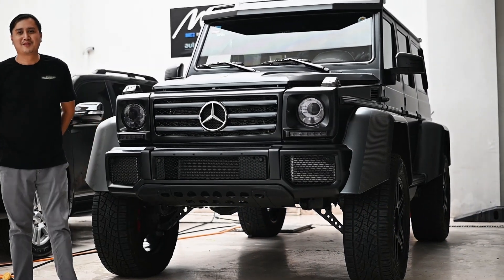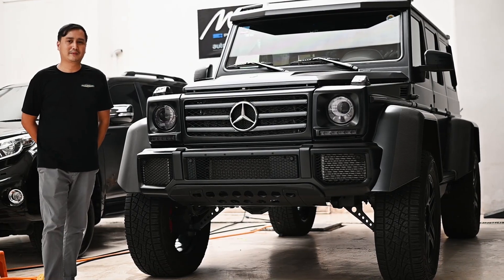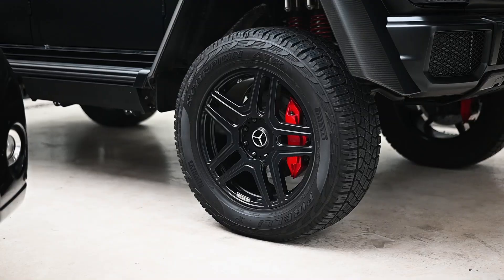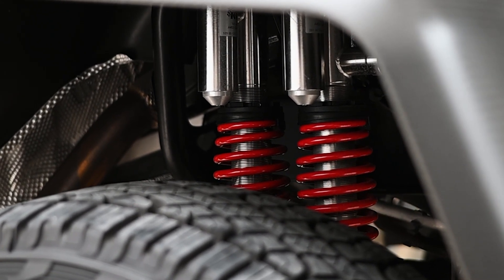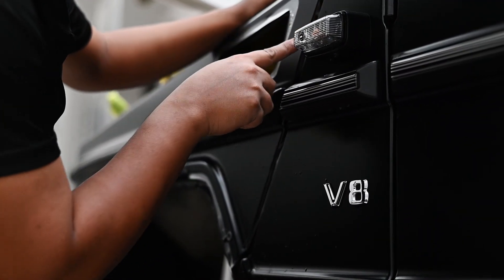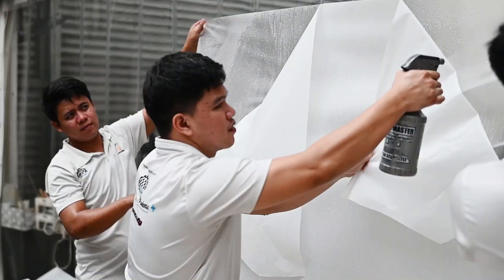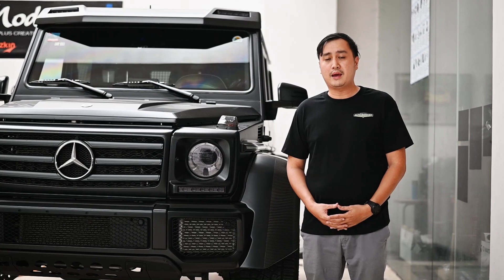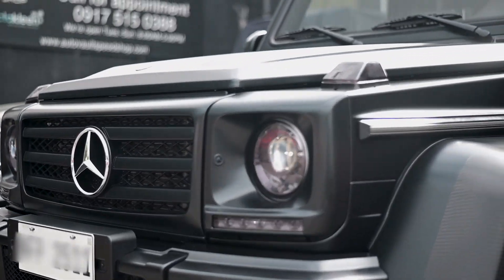KING OF G WAGON | Mercedes Benz G500 4x4 Squared + Autozkin Paint Protection Film (PPF)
Another feature of special vehicle in the shop. Check out the best Paint Protection Film for the Mercedes Benz G500 4x4 Squared  and why it's above the rest of the G Wagon lineup.